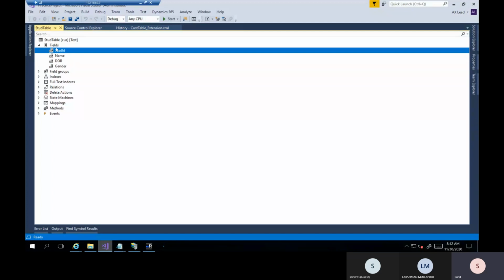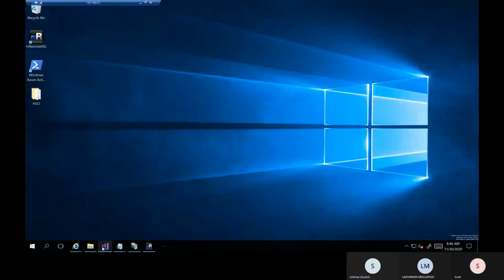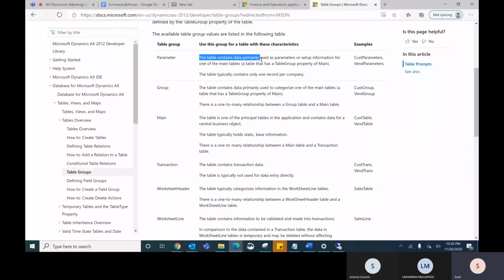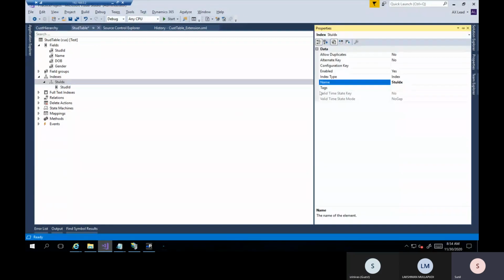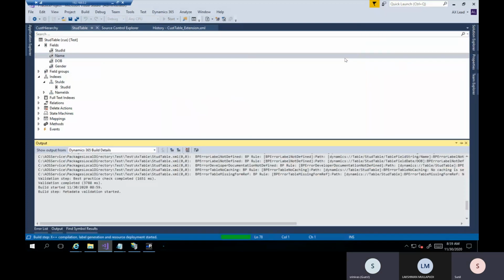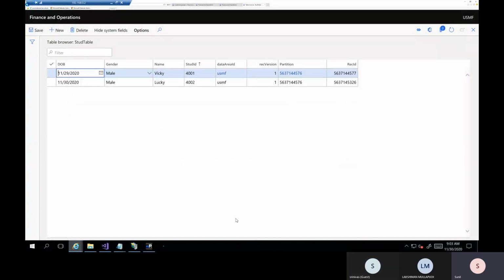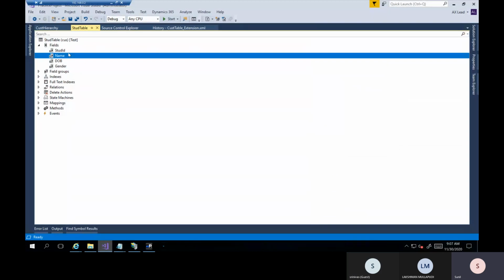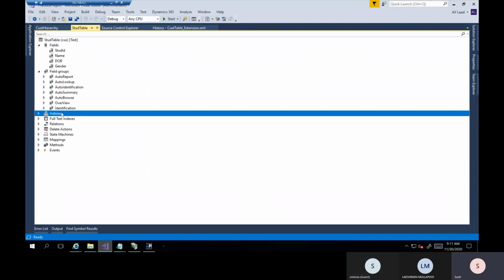D365FOTech4 TableGroup Indexes | Microsoft dynamics 365 tutorial |CRM | finance and operations